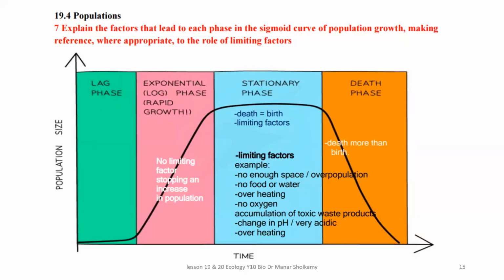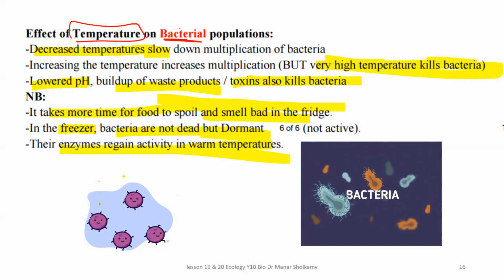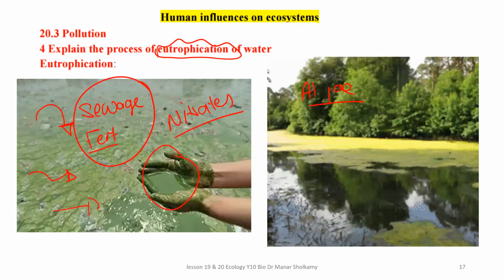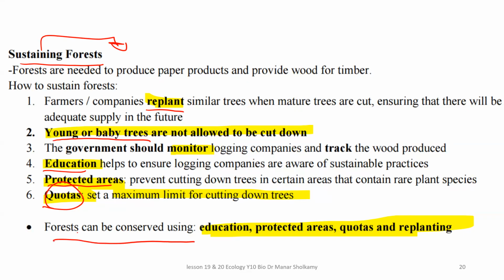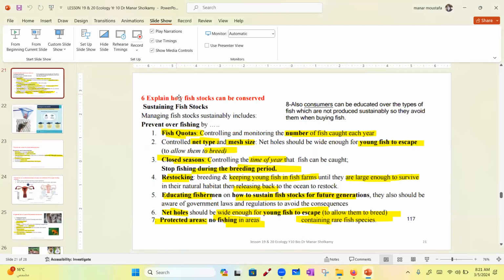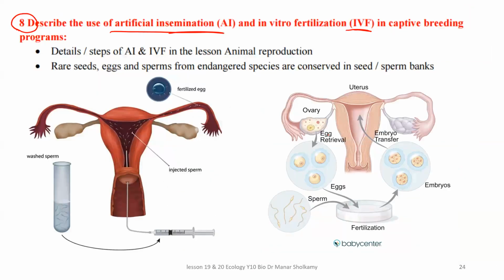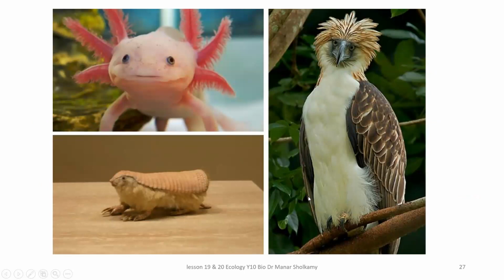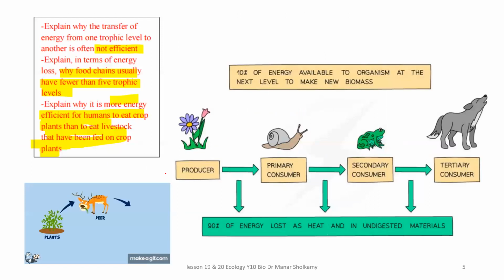Lesson 20 Human Impact Yr10. 0610 Biology Educational Material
Lesson 20 Human Impact Yr10. 0610